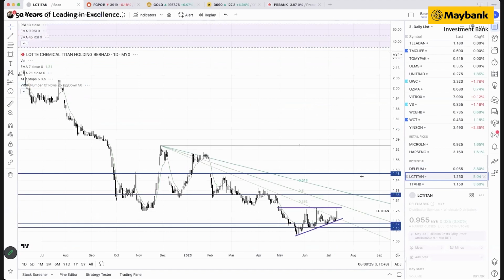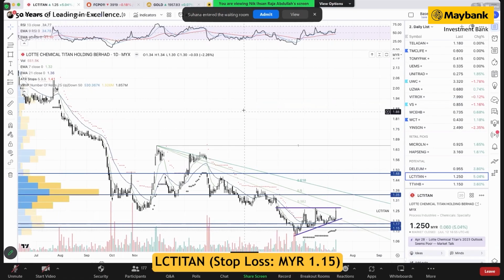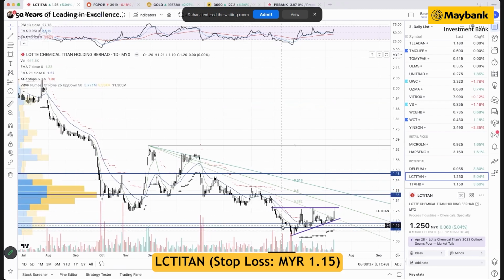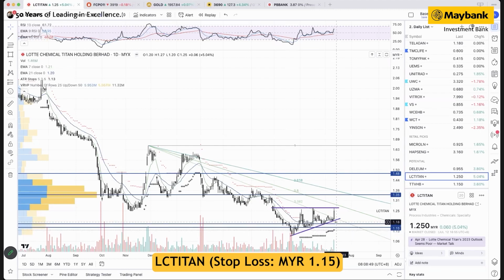Maybank Investment Bank's Daily Technical Analysis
Join Maybank Investment Bank's Senior Chartist, Nik Ihsan as he shares some interesting stock trading ideas on the KLCI | 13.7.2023.